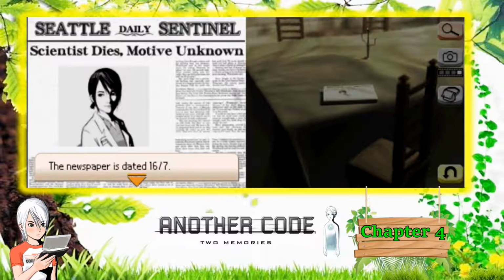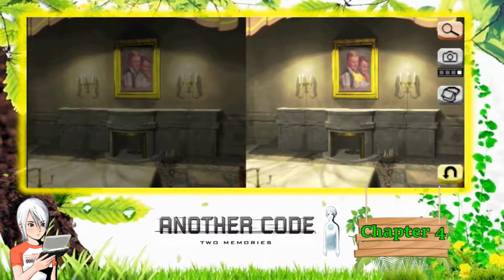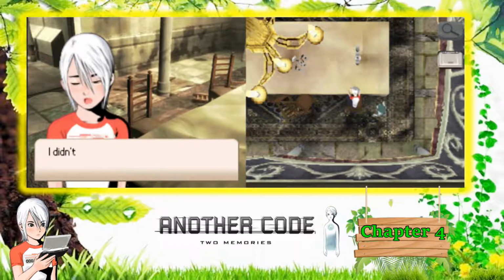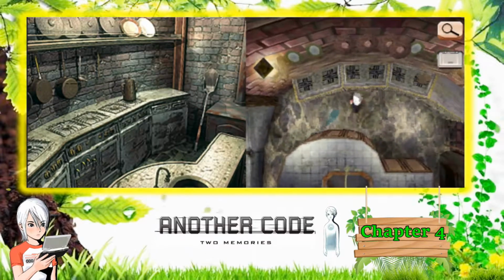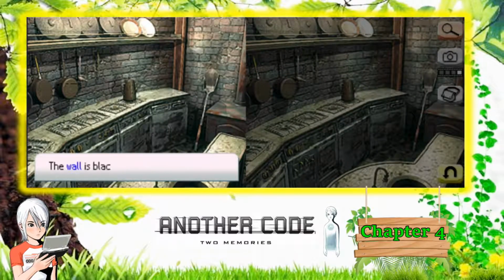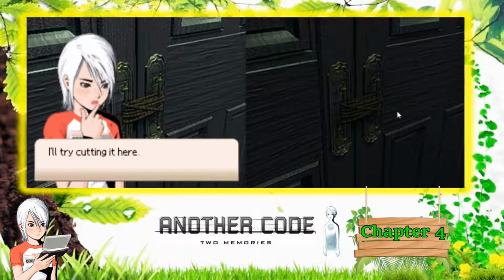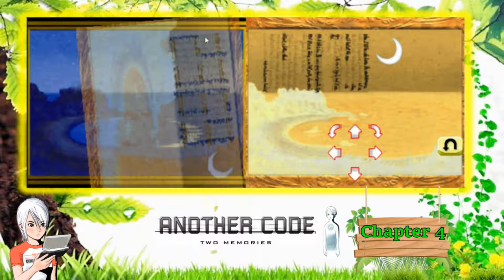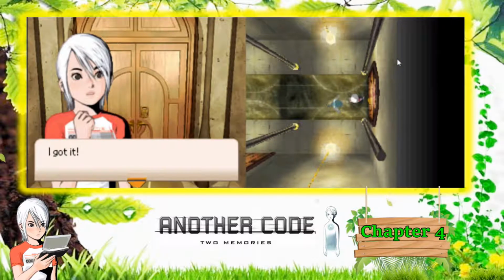Let's Play Another Code : Two Memories - Chapter 4 - The Reunion with the Father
We more further and further into the mansion and still no sign of richard.

We have found D's shoe hidden in a suitcase in a secret room and solved the hidden door with the candelabra. Will this new area hold the secrets we seek but as the name implies, our father is waiting for us here.